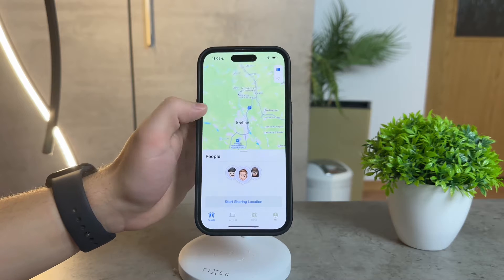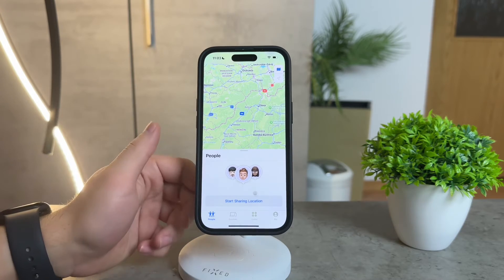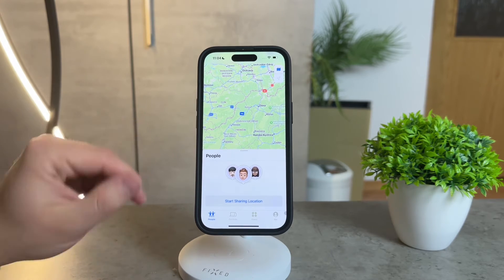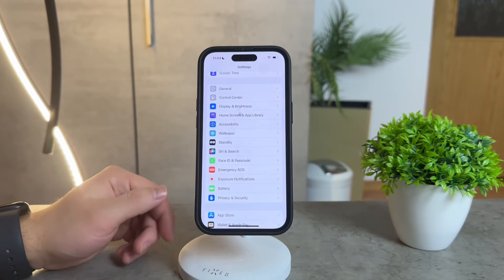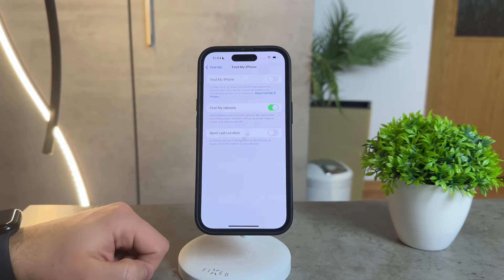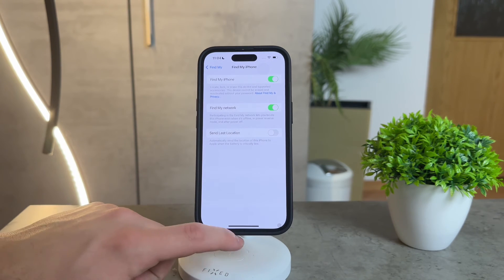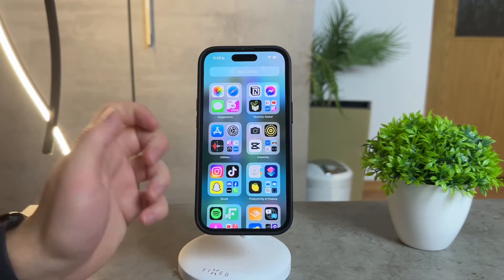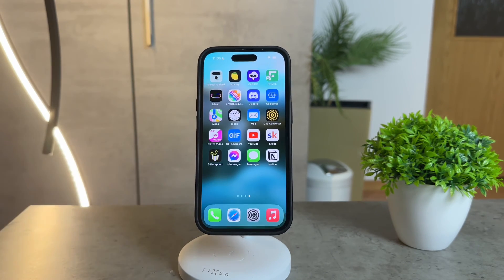How to Block Find My on iPhone (explained)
Explore the steps to enhance your privacy by blocking Find My on your iPhone in this tutorial. This video provides a comprehensive guide on managing your location settings and restricting Find My access. Watch now to learn how to customize your iPhone's location preferences and ensure greater control over your privacy settings.